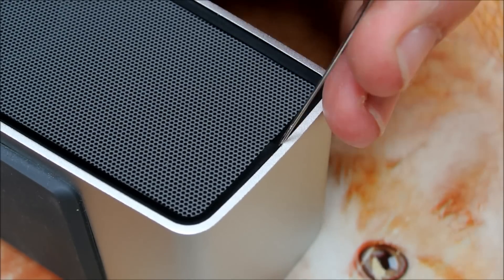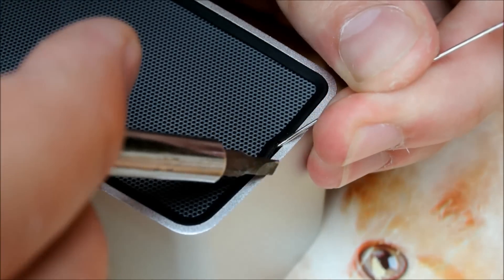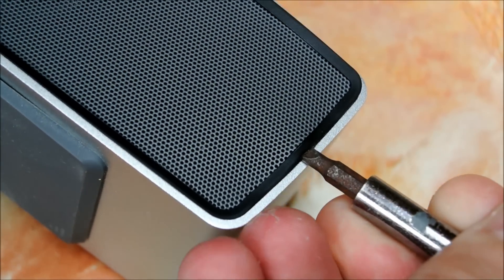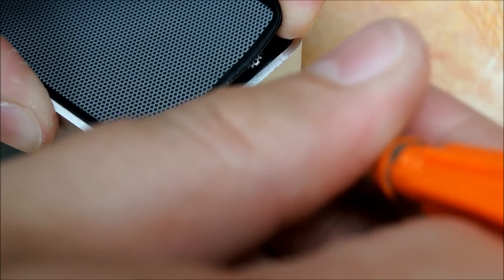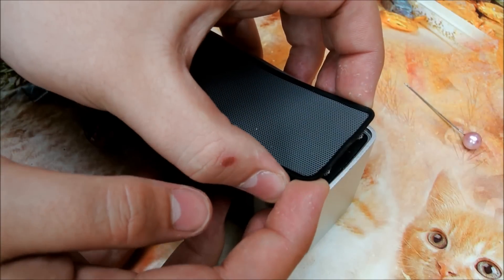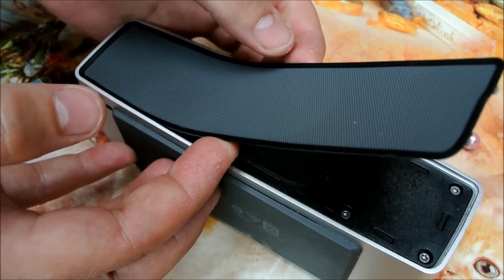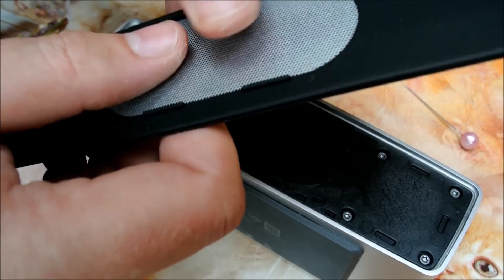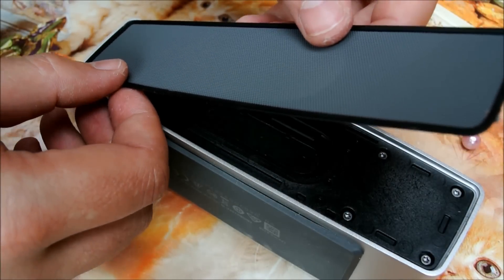Bose SoundLink Mini - How to remove the mesh (for painting or other)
First step : you need a flat screwdriver and a needle.

Second step : put the needle between the rubber ring and the aluminum to create a space. Put the screwdriver into this space.

Third step : you have to pry slowly with the screwdriver. The grid is glued at the passive speaker, so pull slowly for not bend it.

SORRY FOR THIS FUCKING SOUND :(